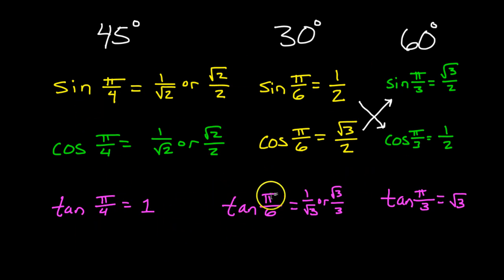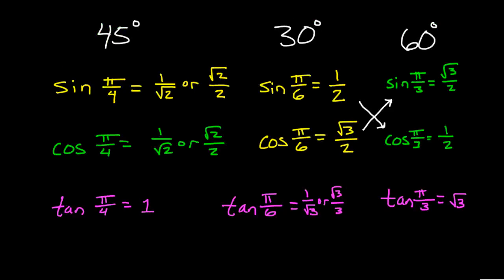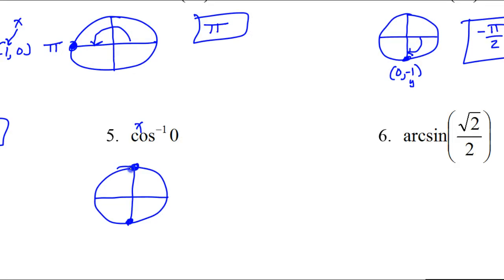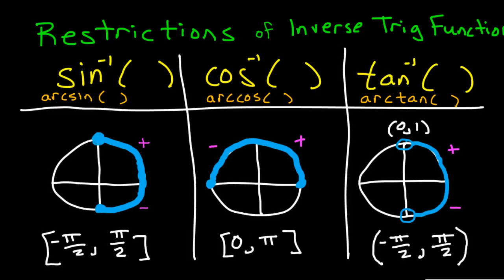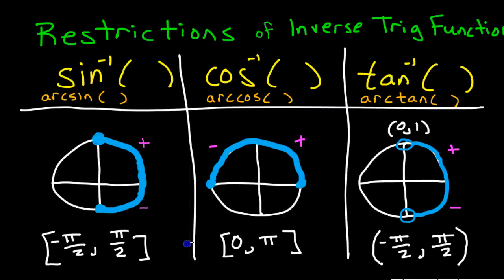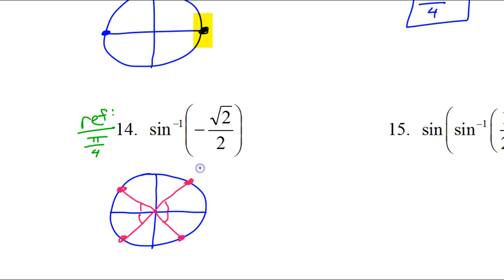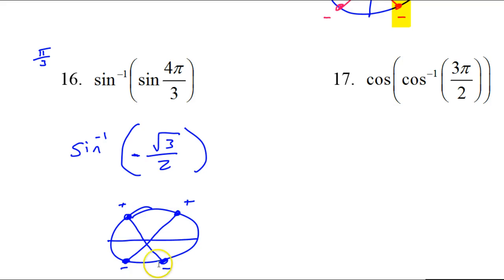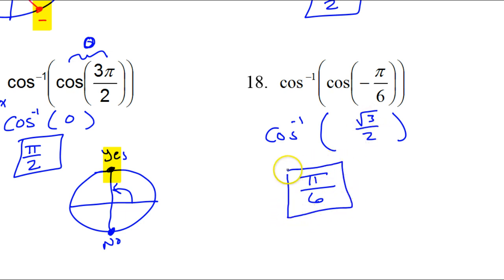Day 17 CW Evaluating Inverse Trig Functions